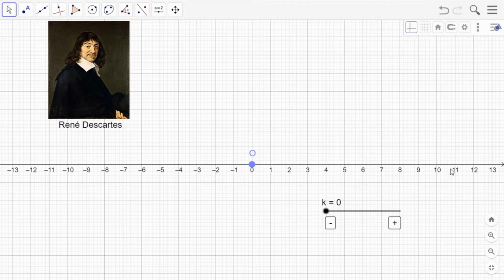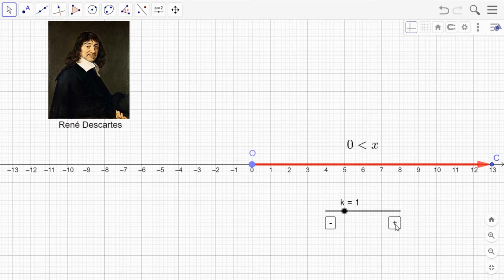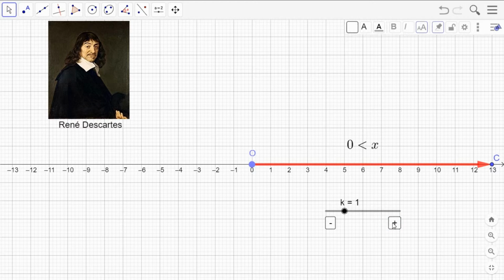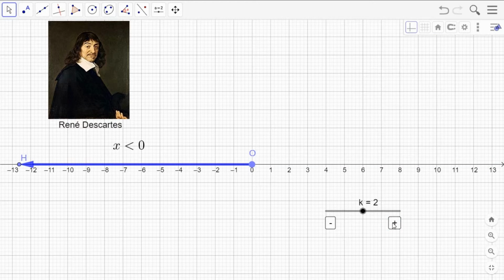xpositiveORnegative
Understanding how to represent positive or negative values of x is important and fundamental in algebra. This activity discusses positive and negative values on the x-axis (the horizontal  number line)